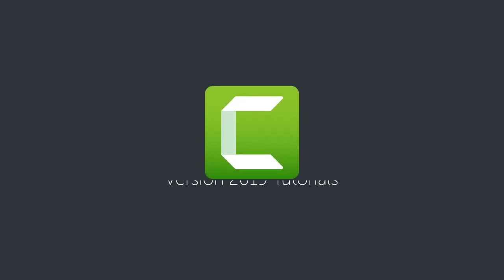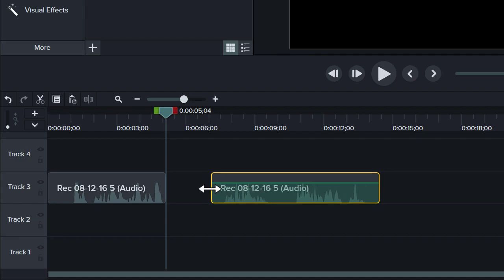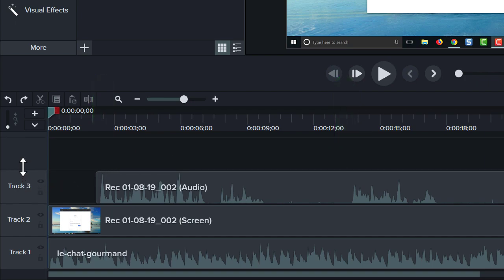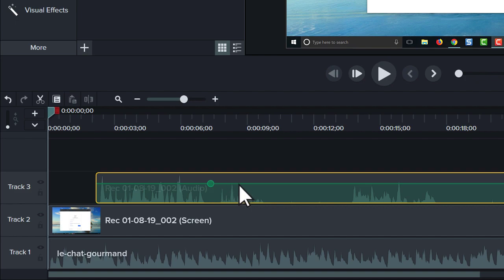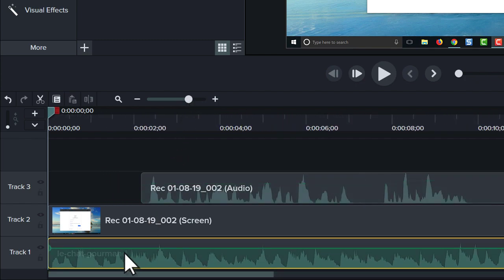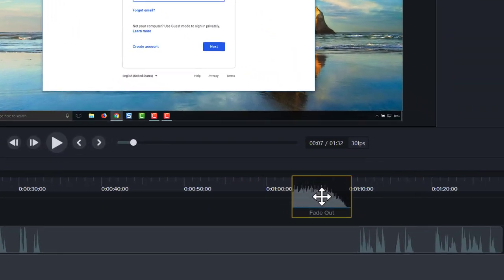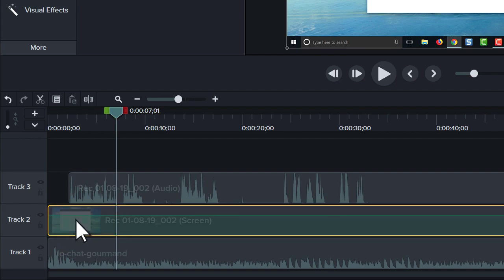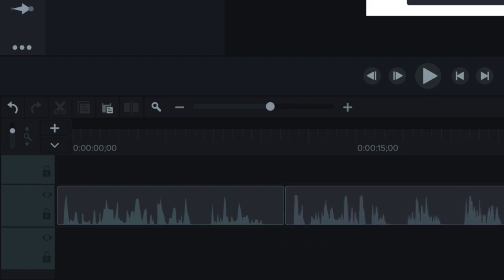Camtasia: Editing Audio (2019)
Learn to adjust the volume of audio clips, read waveforms, and use audio effects.